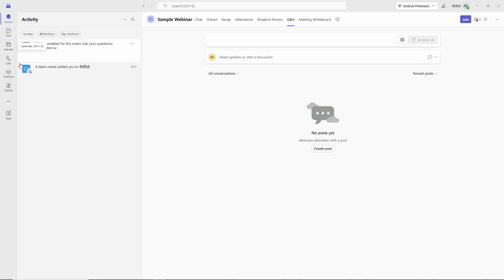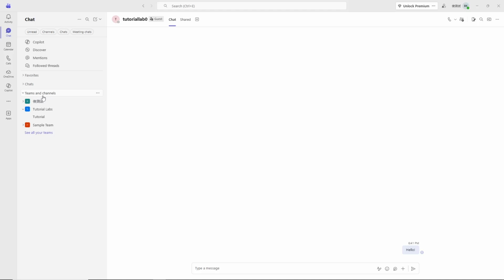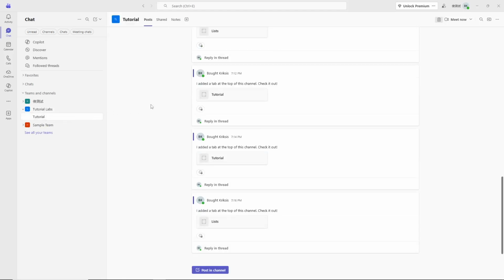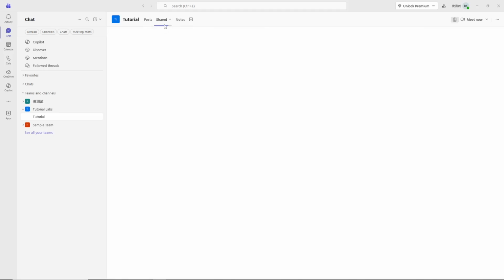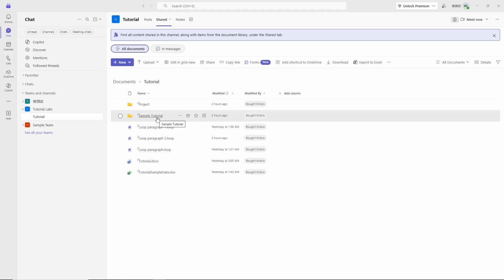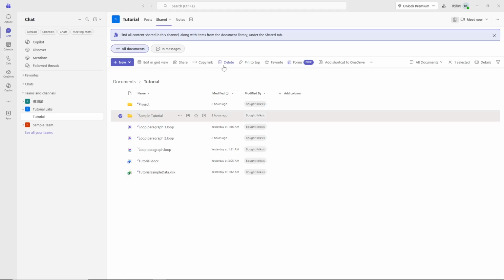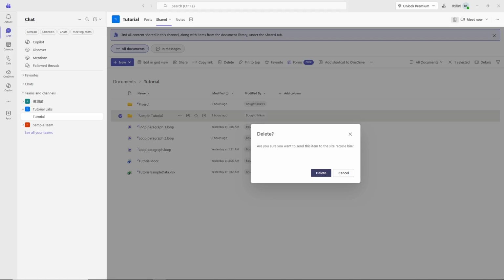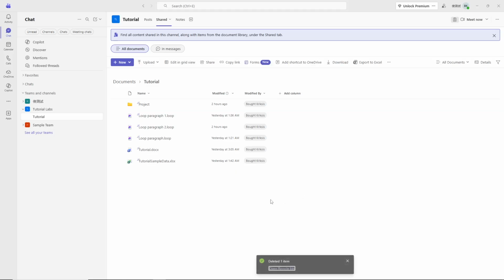How To Delete A Folder In Microsoft Teams (Tutorial 2026)